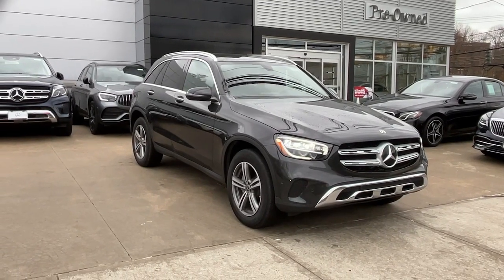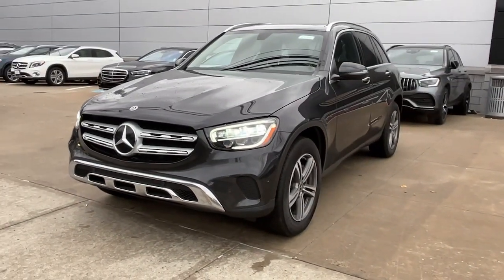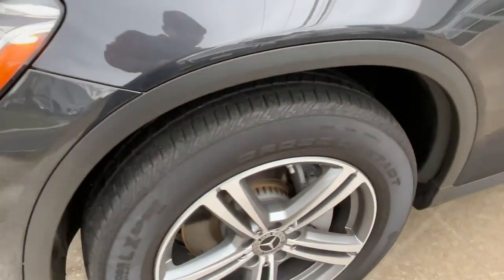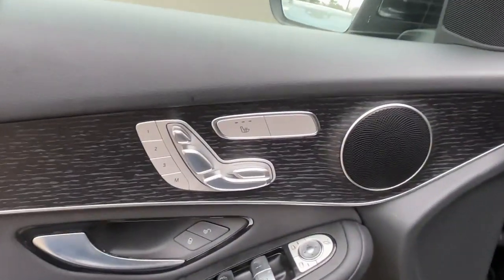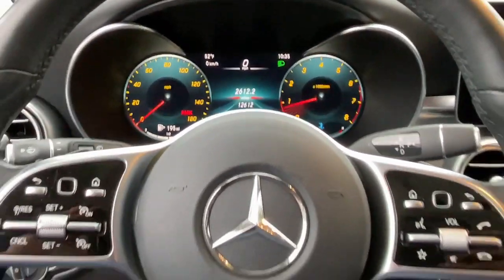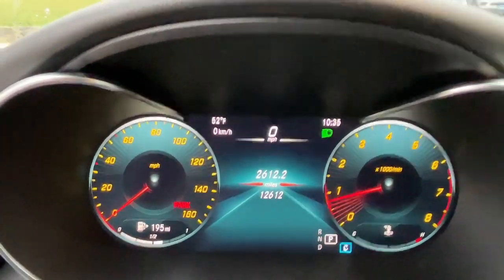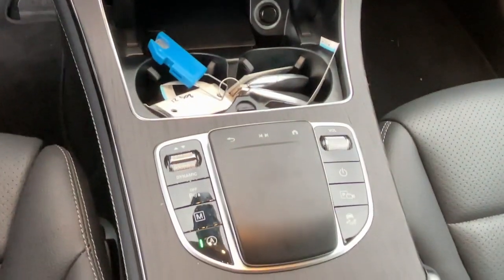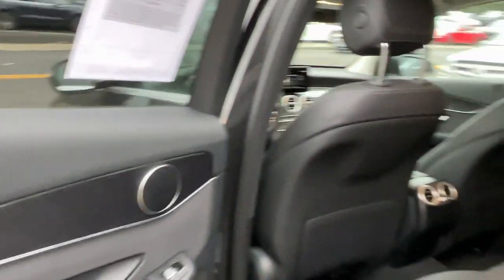2021 Mercedes-Benz GLC Greenwich, Stamford, Darien, Port Chester, White Plains F872956A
Graphite Gray Metallic Used 2021 Mercedes-Benz GLC GLC 300 available in Greenwich, CT at Mercedes Benz of Greenwich. Servicing the Stamford, Darien, Port Chester, White Plains area.

2021 Mercedes-Benz GLC 300 4MATIC MERCEDES BENZ CERTIFIED, Panorama Sunroof.brRecent Arrival! CARFAX One-Owner. Certified. Mercedes-Benz Certified Pre-Owned Details:brbr  * Limited Warranty: 12 Month/Unlimited Mile beginning after new car warranty expires or from certified purchase datebr  * Vehicle Historybr  * Roadside Assistancebr  * Warranty Deductible: $0br  * Includes Trip Interruption Reimbursement and 7 days/500 miles Exchange Privilegebr  * 165+ Point Inspectionbr  * Transferable WarrantybrbrOdometer is 3637 miles below market average! 21/28 City/Highway MPGbrMERCEDES BENZ OF GREENWICH...WHERE THE RELATIONSHIP IS EVERYTHING.